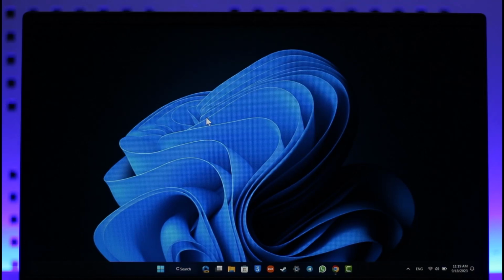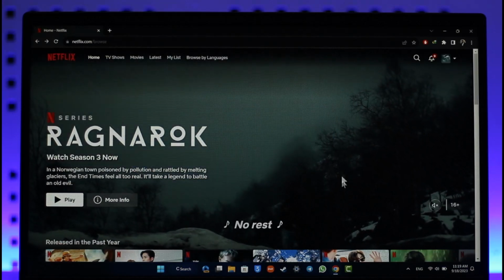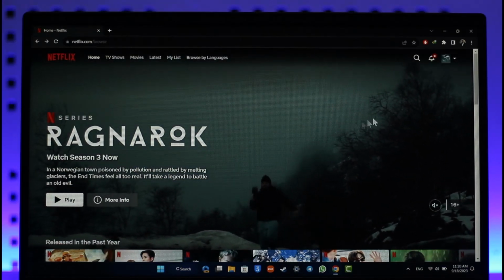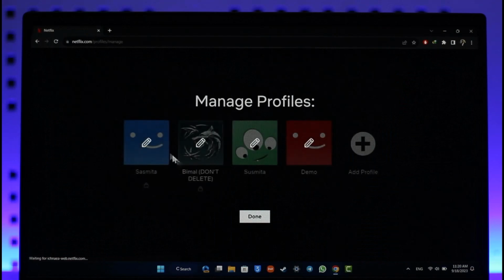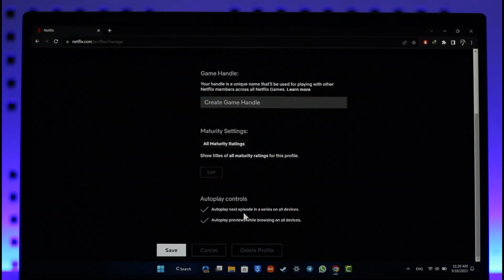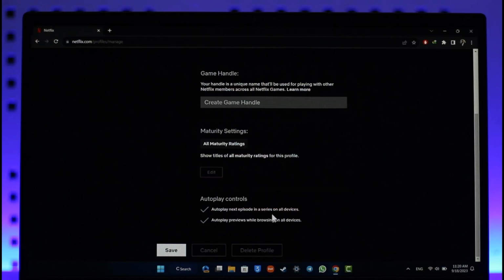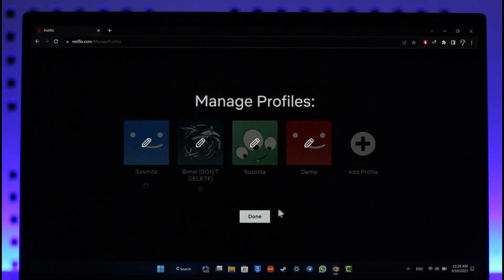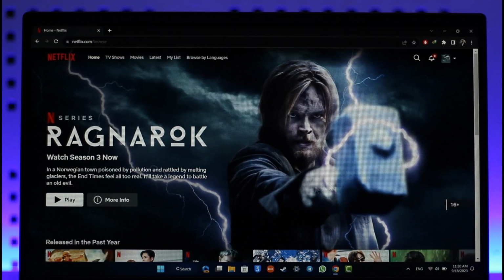How to Turn Off Autoplay Trailers on Netflix !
This video guides you through an easy step-by-step process to turn off autoplay for previews and trailers on Netflix. So make sure to watch this video till the end.

~ Chapters:
0:00 Introduction
0:13 Turn Off Autoplay Trailers
1:13 Conclusion